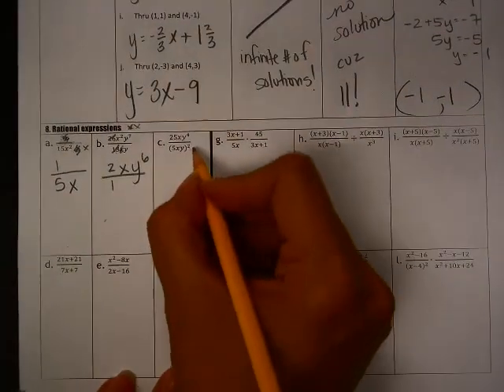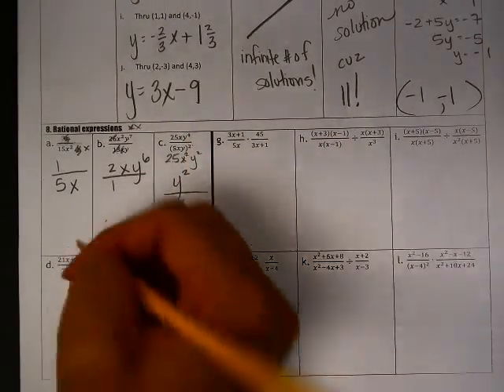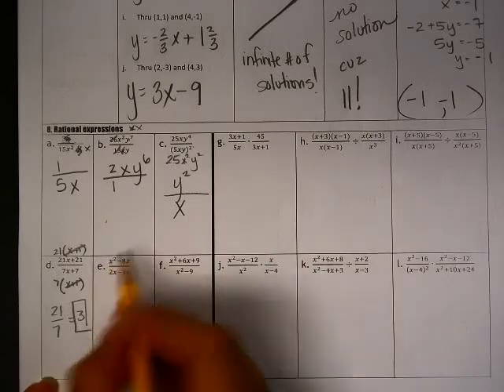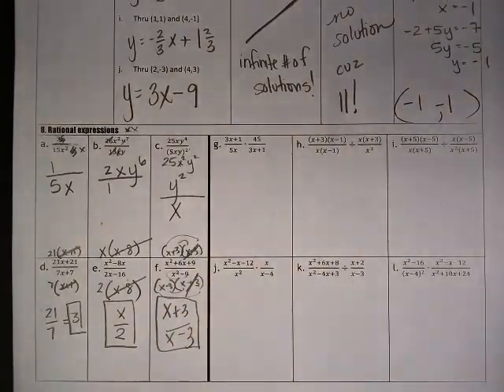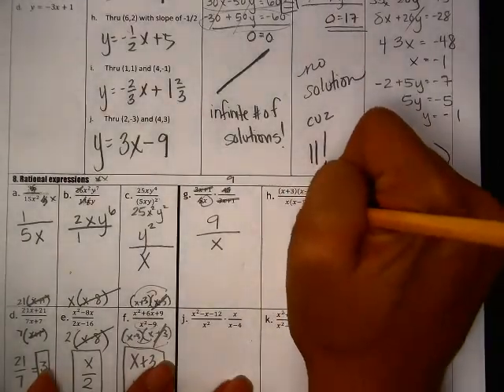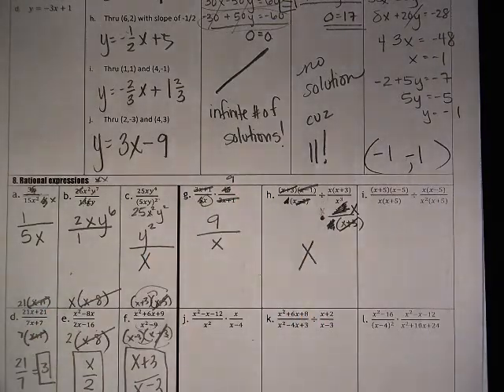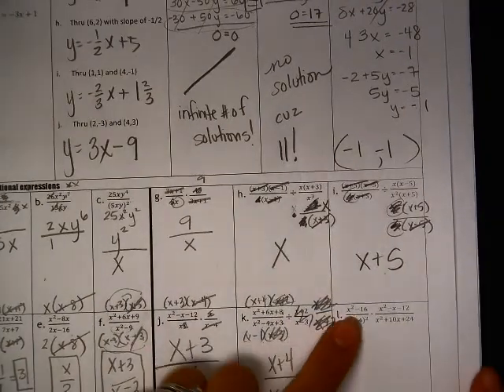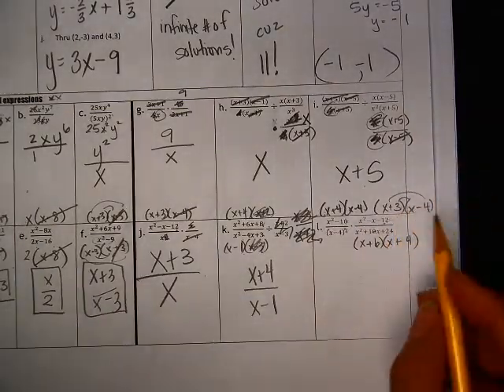THQ Review Rational Expressions 8 a l